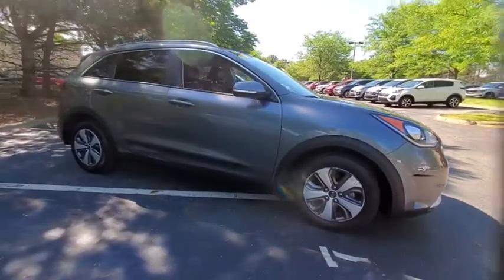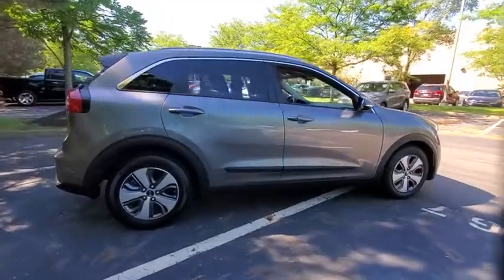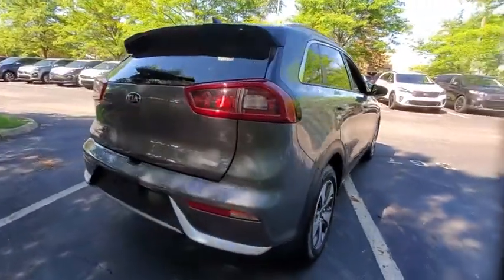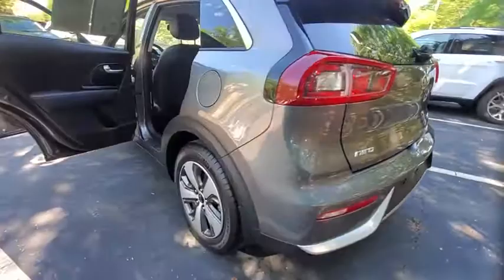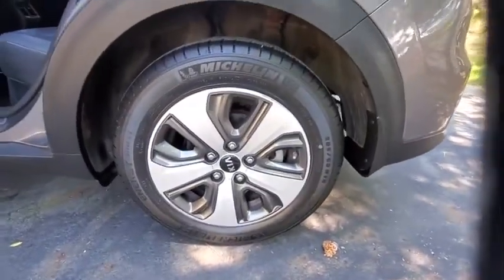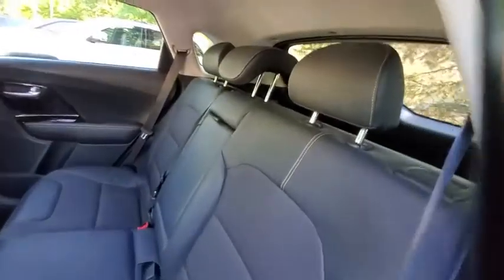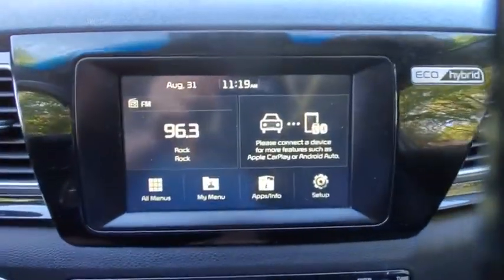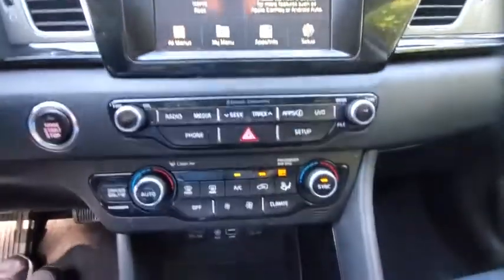2017 Kia Niro Dublin, Columbus, Delaware, Powell, Westerville, OH H5089917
Metal Stream Used 2017 Kia Niro available in Dublin, Ohio at Crown Kia of Dublin. Servicing the Columbus, Delaware, Powell, Westerville, OH area.

Metal Stream 2017 Kia Niro EX FWD Dual Clutch 6-Speed Automatic 1.6L I4brbrbrAwards:br  * 2017 KBB.com 10 Best Hybrid Cars Under $40000   * 2017 KBB.com 10 Most Awarded BrandsbrbrVisit our virtual showroom 24/7 at crownkiadublin.com or call (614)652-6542.
Axle Ratio: TBD|Wheels: 16 Alloy w/Full Covers|Heated Front Bucket Seats|Cloth & Leather-Trimmed Seats|Radio: AM/FM/MP3/SiriusXM Audio System|Carpet Floor Mats|Cargo Net|Mud Guards|4-Wheel Disc Brakes|6 Speakers|Air Conditioning|Electronic Stability Control|Front Bucket Seats|Front Center Armrest|Leather Shift Knob|Spoiler|Tachometer|ABS brakes|Automatic temperature control|Bodyside moldings|Brake assist|Bumpers: body-color|Delay-off headlights|Driver door bin|Driver vanity mirror|Dual front impact airbags|Dual front side impact airbags|Four wheel independent suspension|Front anti-roll bar|Front dual zone A/C|Front fog lights|Front reading lights|Fully automatic headlights|Heated door mirrors|Heated front seats|Illuminated entry|Knee airbag|Low tire pressure warning|Occupant sensing airbag|Outside temperature display|Overhead airbag|Overhead console|Panic alarm|Passenger door bin|Passenger vanity mirror|Power door mirrors|Power steering|Power windows|Rear anti-roll bar|Rear seat center armrest|Rear window defroster|Rear window wiper|Remote keyless entry|Roof rack: rails only|Security system|Speed control|Speed-sensing steering|Split folding rear seat|Steering wheel mounted audio controls|Telescoping steering wheel|Tilt steering wheel|Traction control|Trip computer|Turn signal indicator mirrors|Variably intermittent wipers|Manual-shift auto: Sportmatic|AM/FM radio: SiriusXM|Exterior Parking Camera Rear|Blind spot sensor: warning|Emergency communication system: UVO eServices 911 Connect|Apple CarPlay & Android Auto